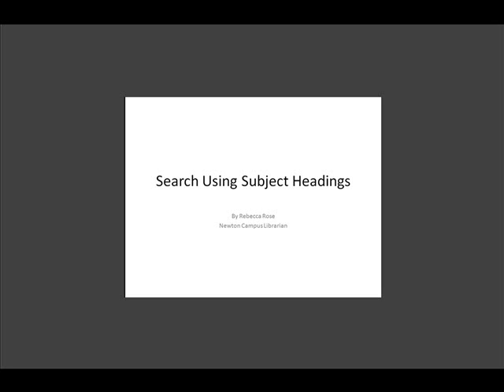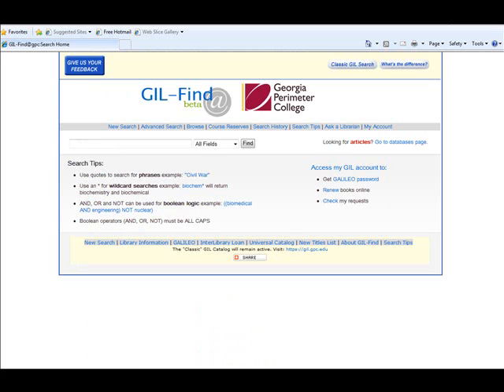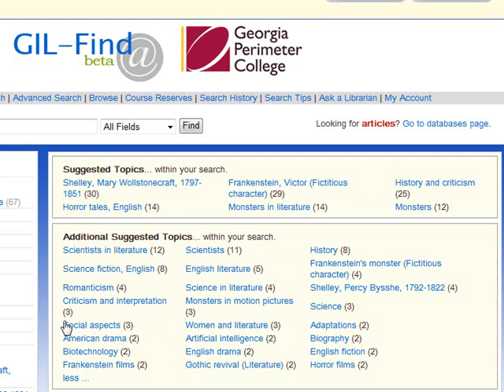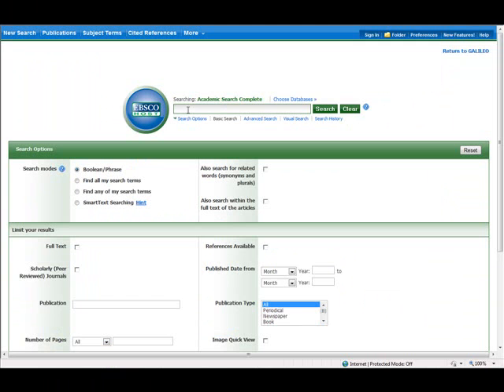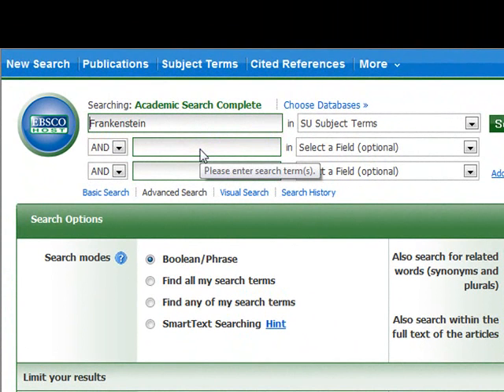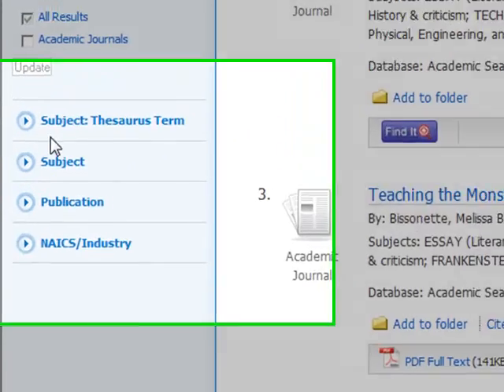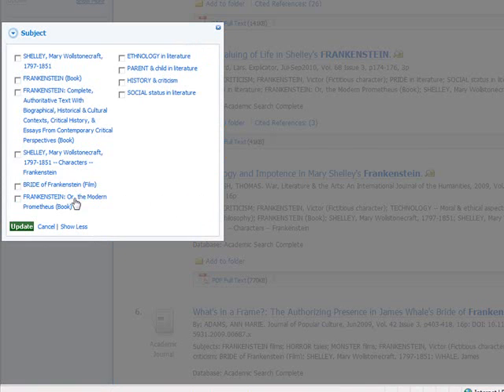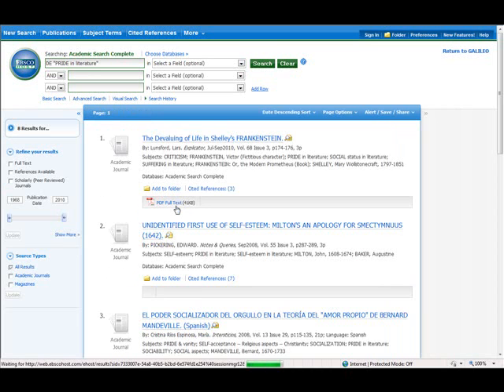Search Using Subject Headings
Use the power of Subject headings to easily find information about author biographies and literary works (also known as "literary criticism").